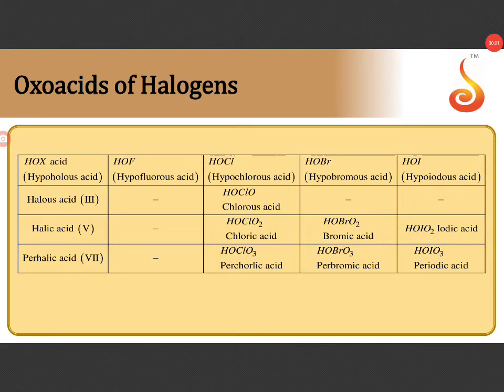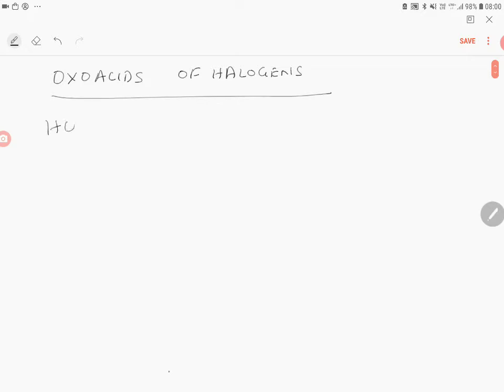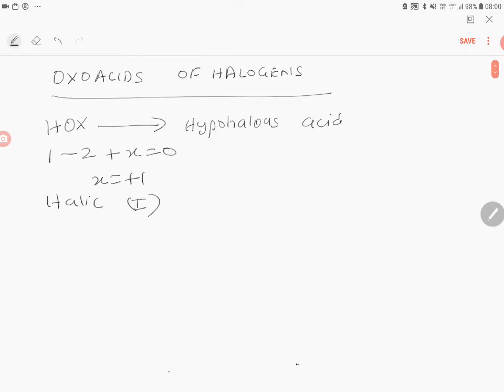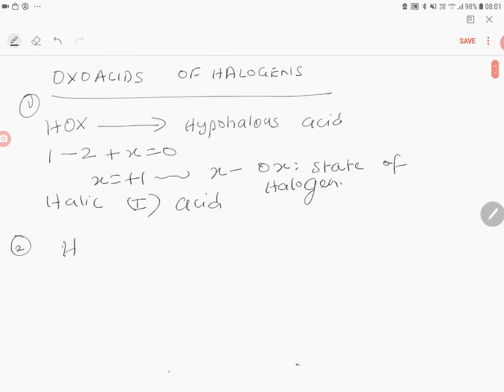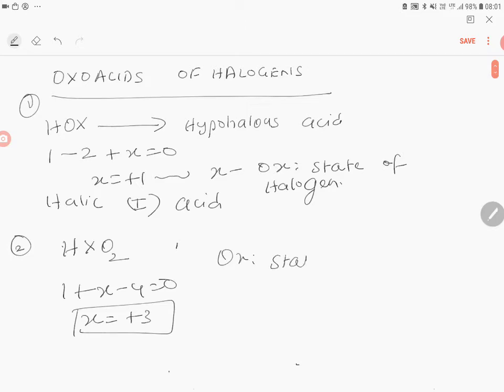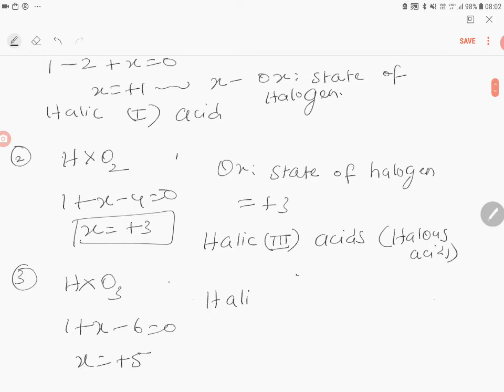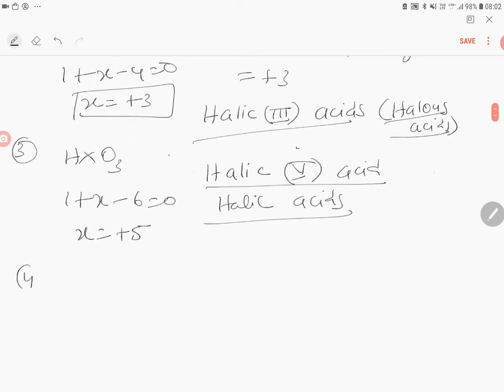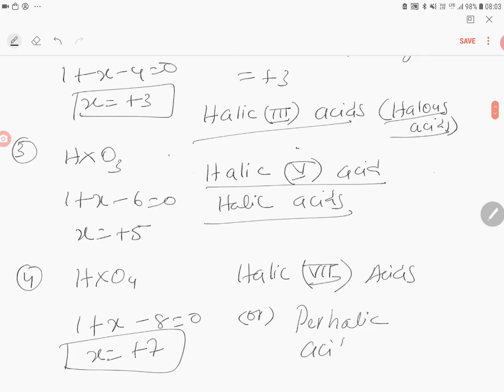PU 2 | Chemistry | P Block Elements | Lecture 03 | Slide 04 | Oxoacids of Halogens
Welcome to Concept Videos for PU 2! This slide will explain P Block Elements Group 17 & 18. We will focus on Oxoacids of Halogens. We are sure you will have an effective learning experience.